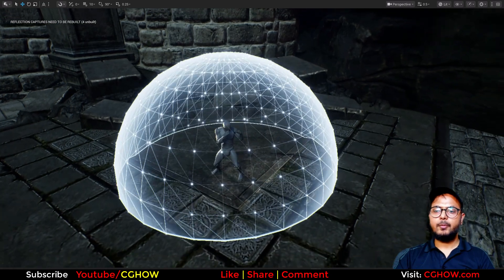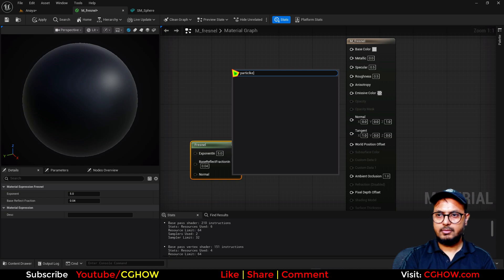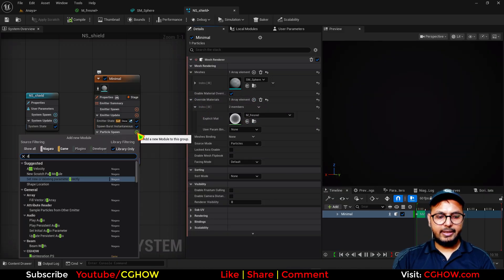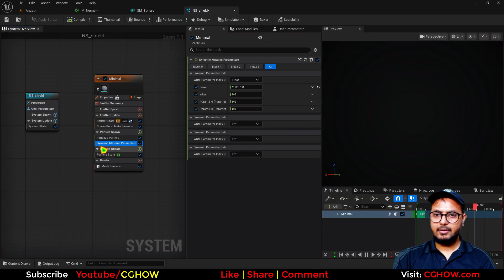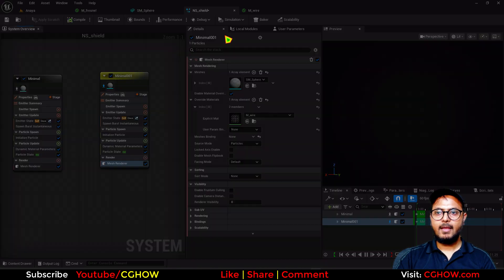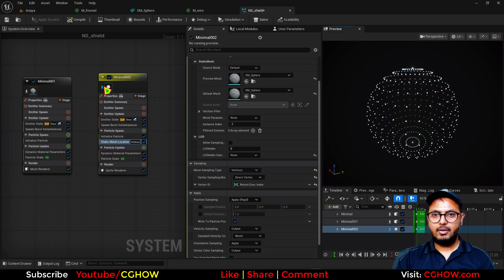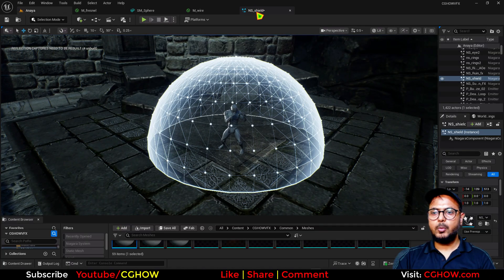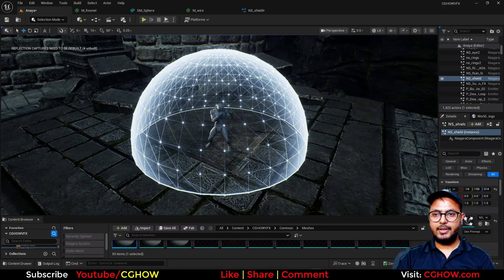Advanced Wireframe Shield VFX in Unreal Engine 5 Niagara! (Hologram Mesh Particle Tutorial) 🛡️✨🌐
Want to create a stunning, high-tech Wiredframe Shield Effect perfect for a sci-fi character's defensive ability or an advanced hologram? 🤩 In this essential Unreal Engine 5 Niagara tutorial, your guide, Ashif Ali, a RealtimeVFX artist from India, will teach you every step of this complex Wiredframe Shield VFX! This is a core skill for game developers and VFX artists focusing on next-gen Sci-Fi Effects and dynamic, interactive visual effects.

I will show you how to make a cool Wiredframe look Shield Effect Material that gives the shield a clean, stylized holographic appearance. More importantly, you will learn the advanced technique of spawning particles on each vertex of that wiredframe mesh in Niagara. This involves utilizing the powerful Niagara particle system to sample the mesh geometry and emit glowing particles that trace the shield's outline, creating a dynamic, energy-infused effect! This tutorial covers the textures, the custom material setup (focusing on glow, transparency, and animated noise), and the Niagara emitters/modules required for this high-quality effect, ensuring your videos gain more visibility by targeting key search terms like Wiredframe Shield VFX, Hologram Effect, and Unreal Engine Niagara Tutorial. Master the art of complex mesh-based particle emission!

What You'll Learn in this Tutorial:
✅ Wiredframe Material: Understand how to build a clean, emissive, and translucent material that gives any mesh a distinct, stylized wiredframe or holographic look.

✅ Mesh Sampling for Particles: Learn the advanced Niagara technique of sampling a static mesh to emit particles specifically from the vertices of the shield geometry.

✅ VFX Timing & Flow: Step-by-step guidance on setting up particle velocity and lifespan to ensure the vertex particles trail and dissipate realistically around the shield.

✅ Character Integration: Master the setup for attaching this dynamic defensive ability effect to a character or a fixed point in the world.

I hope this Unreal Engine tutorial helps you master creating the cool Wiredframe Shield VFX! 🔔

UE5 Niagara shield tutorial
unreal engine 5 hologram shield vfx
advanced wireframe material unreal engine 5
how to make a sci-fi shield in niagara
unreal engine mesh particle vfx tutorial
creating interactive energy shields in UE5
how to fix shield intersection with ground ue5
aligning particles to mesh vertices niagara
making wireframe materials in unreal engine 5
niagara static mesh location scaling issues
create energy shield ground edge glow
low poly vs high poly wireframe vfx
UE5 depth fade material tutorial
spawn particles on mesh vertices niagara
niagara execution index vertex mapping
hologram mesh effect unreal engine
unreal engine 5 fresnel effect tutorial
dynamic parameters in niagara systems

0:00 Intro & Final Effect Preview 🛡️
0:21 Setting Up the Mesh & Basic Shield Material
1:16 Creating the Fresnel (Edge) Effect in Material
2:12 Niagara Setup: Spawn Mesh Once & Infinite Life
2:40 Applying Mesh & Fresnel Material in Niagara
3:30 Adding Depth Fade (Ground Intersection Edge) in Material
4:25 Applying Depth Fade Control via Dynamic Parameter
4:47 Creating the Wireframe Material
5:53 Duplicating Emitter for Wireframe & Tweaking Appearance
6:20 Spawning Particles on Mesh Vertices (Point Emitter)
7:36 Adjusting Particle Location to Match Scaled Mesh
9:36 Final Touches on Particle Color and Size
10:12 Wrap Up & Outro 👋